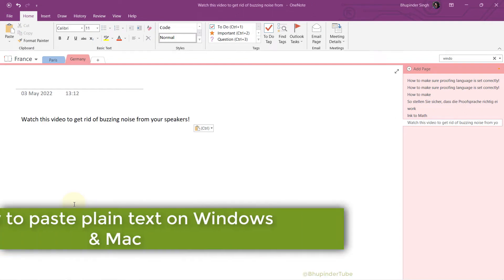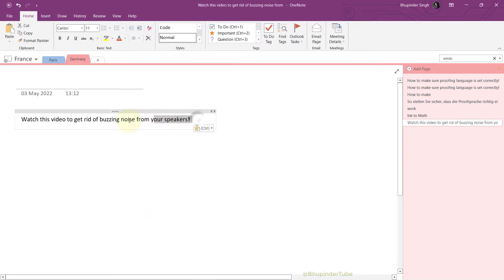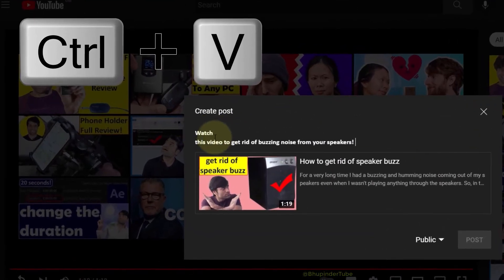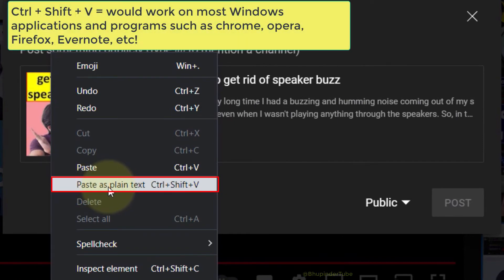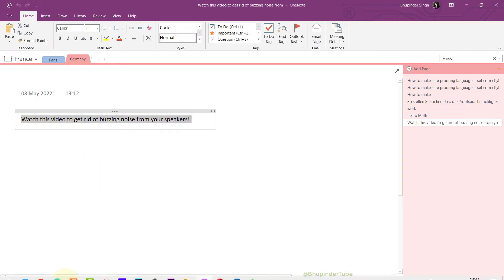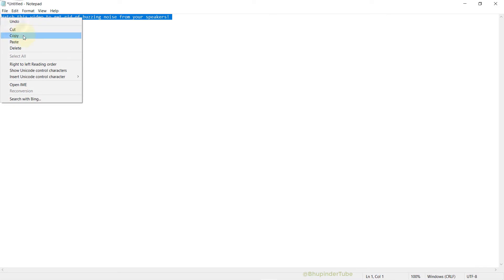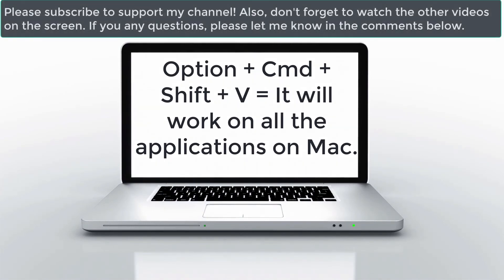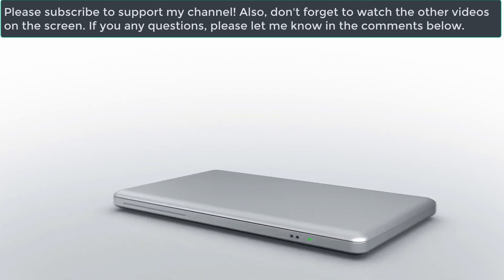How to paste plain text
In this quick video, I'll show you how to paste plain text on both Windows and Mac. Depending on where you're copying the text from, it'll also copy the formatting of the text too. And sometimes, pasting the text with formatting could cause some issues and might not even be allowed.

Ctrl + Shift + V = would work on most Windows applications and programs such as chrome, opera, Firefox, Evernote, etc!
Option + Cmd + Shift + V = It will work on all the applications on Mac.